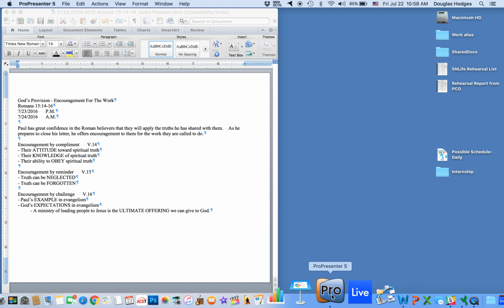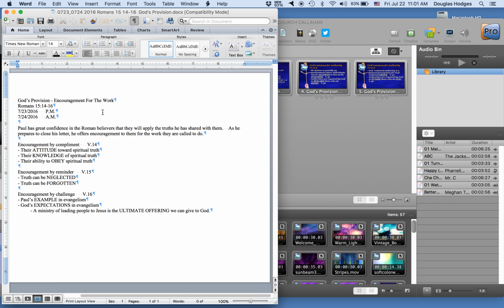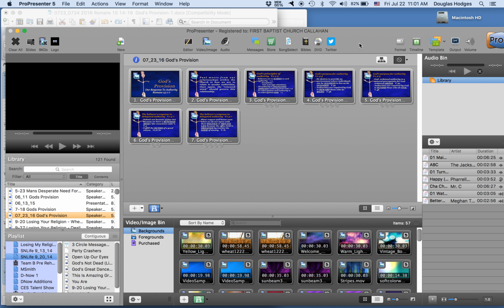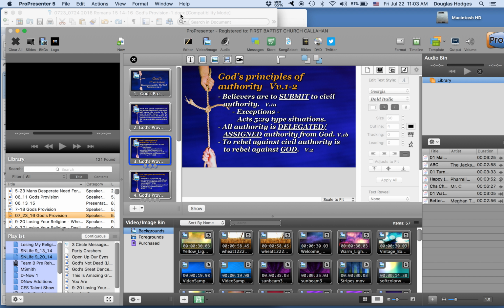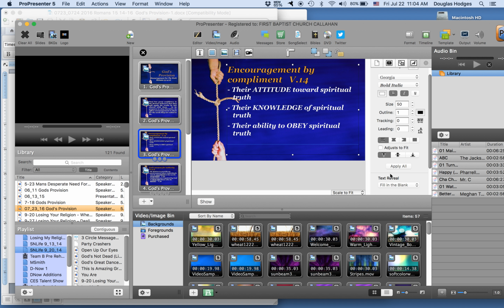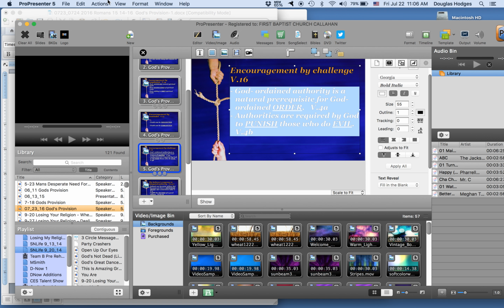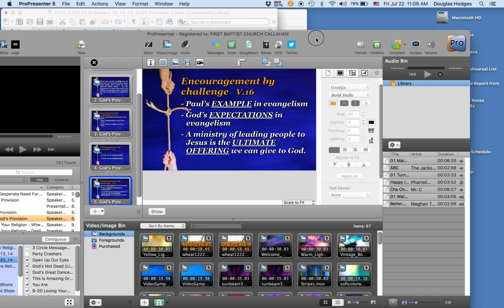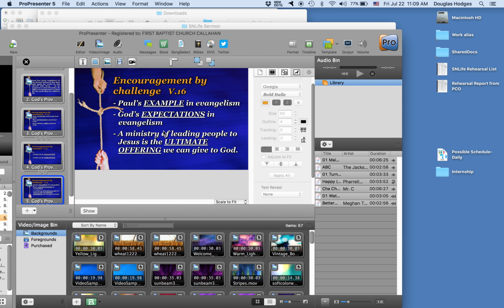ProPresenter Sermon Notes Tutorial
Setting up sermon notes for SNLife